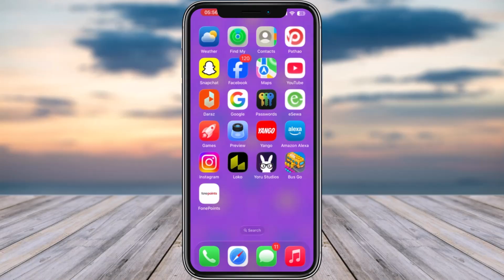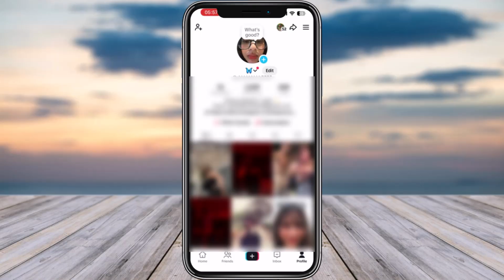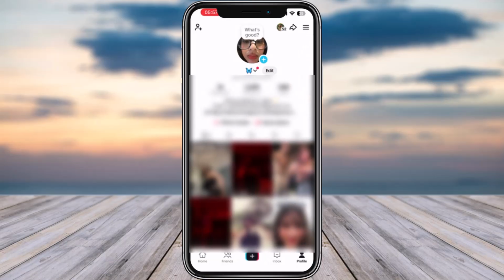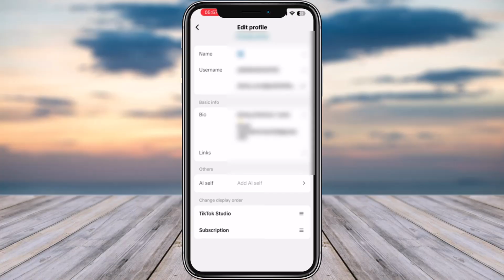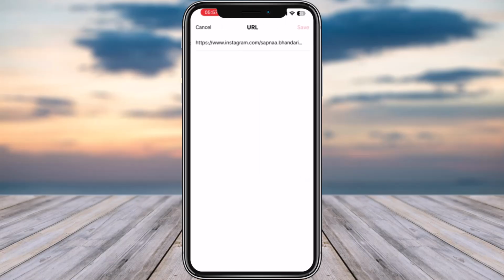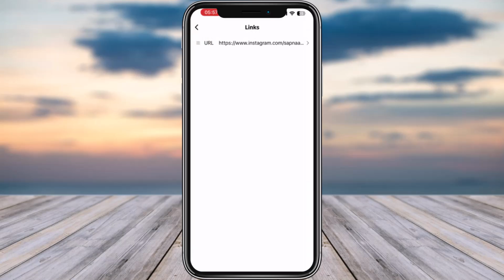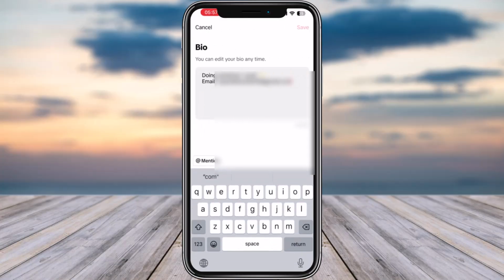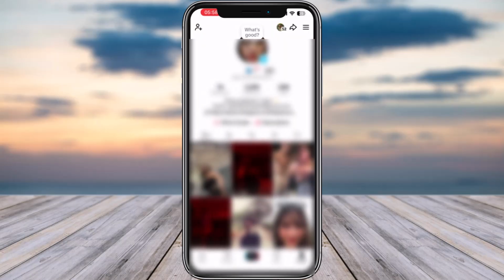HOW TO PUT A LINK IN YOUR TIKTOK BIO!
In this video tutorial, you will learn how to put a link in your TikTok bio and understand the different ways TikTok allows you to add clickable links to your profile. Adding a link to your TikTok bio is a useful way to direct your audience to external websites such as Instagram, YouTube, business pages, online stores, or any other platform you want to promote. This feature is especially important for content creators, influencers, and businesses who want to drive traffic outside of TikTok and build their online presence more effectively.

To begin, you will see how to open the TikTok app and navigate to your profile section by tapping the profile icon located at the bottom right corner of the screen. From there, you can access the edit profile option, where all your personal profile settings are available. Inside the edit profile page, TikTok provides a dedicated section for links, which allows you to manage and add external URLs directly to your profile.

In this tutorial, you will learn how to paste your desired link into the links section and save it so it appears on your profile. Once added, the link becomes visible to anyone who visits your TikTok profile and can be tapped to open directly in a browser or associated app. You will also see how previously added links, such as Instagram or YouTube profiles, can be managed or replaced with new ones depending on your needs.

Additionally, the video explains an alternative method where you can place a link directly inside your bio section. Although this method may not always create a clickable link depending on account type and TikTok settings, it can still be useful for sharing URLs in a visible format. The tutorial helps you understand both methods so you can choose the one that works best for your account setup.

By the end of this video, you will clearly understand how to add, edit, and manage links in your TikTok bio, making it easier for you to promote content, grow your audience, and connect your social media platforms efficiently.